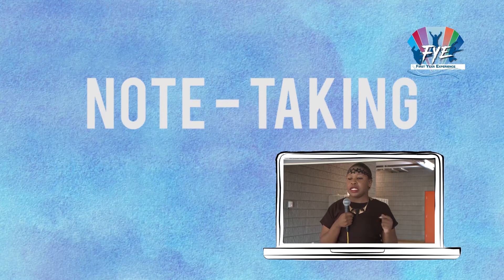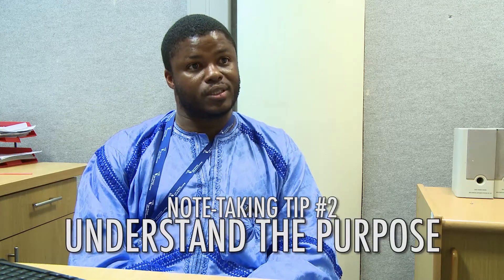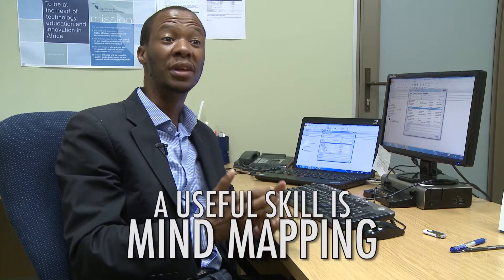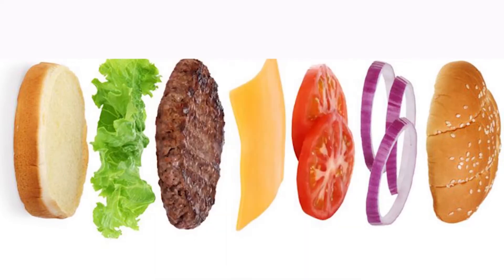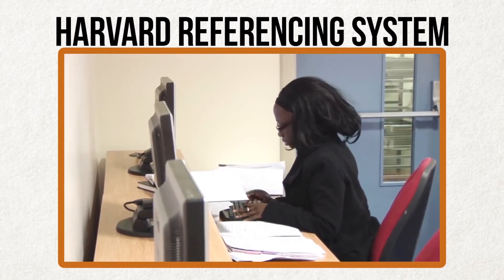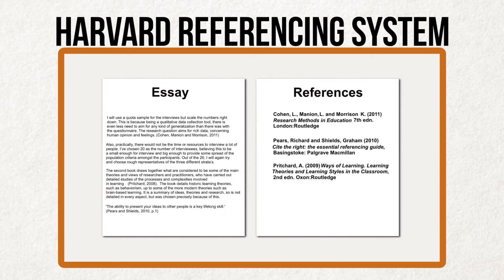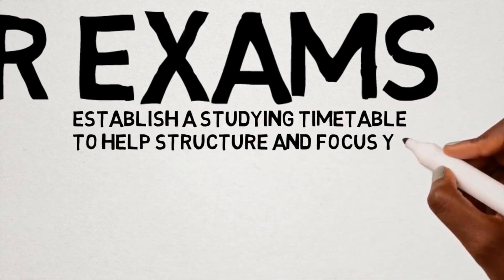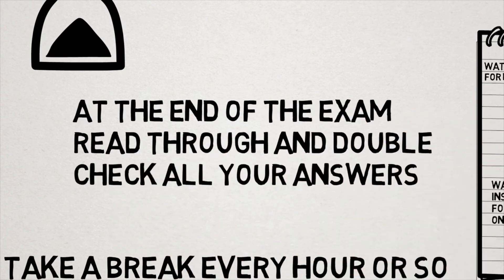Academic Development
FYE strives for students to remain, progress and continue working towards finishing their chosen qualification in record time. CPUTFYE works towards making the university experience to be productive, valuable and enjoyable for first-year students.